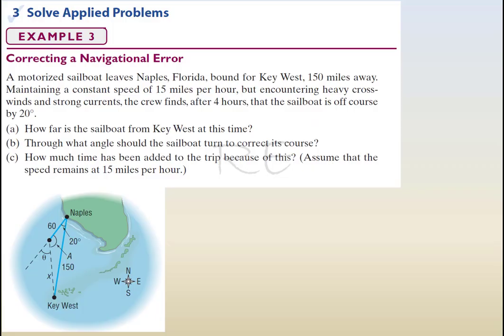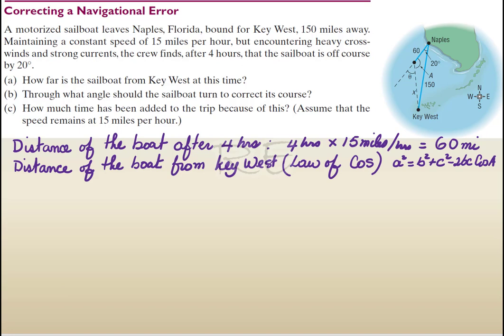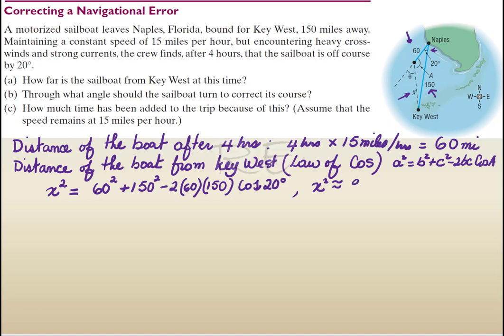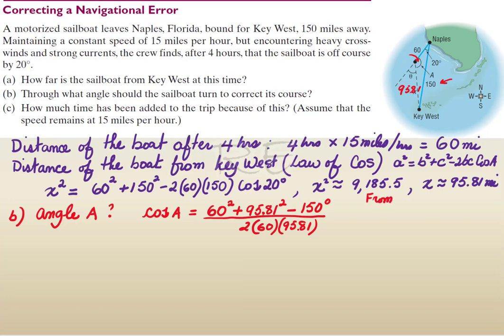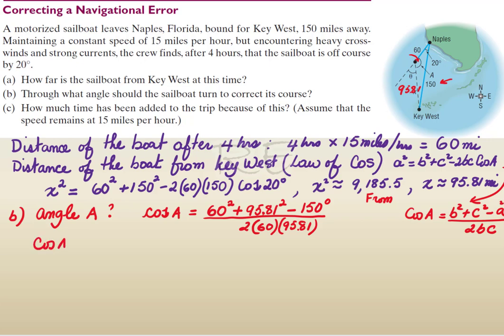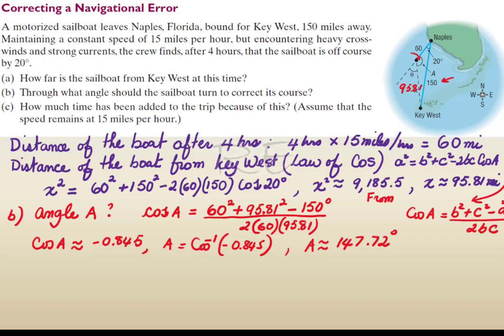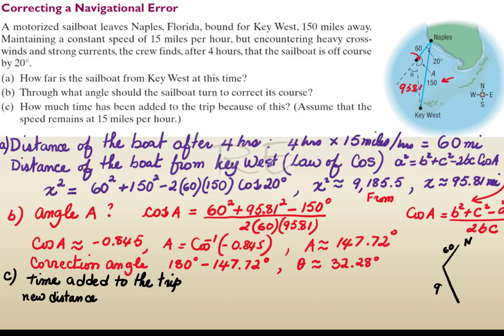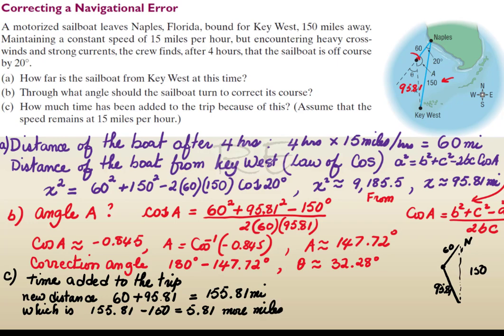Application of The Law of Cosines - Math 10 Lesson 8.3 The Law of Cosines Video 4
Correcting a Navigational Error, Application of The Law of Cosines, The Law of Cosines